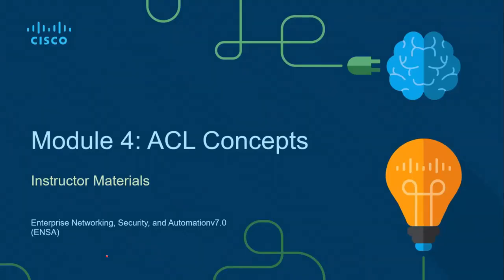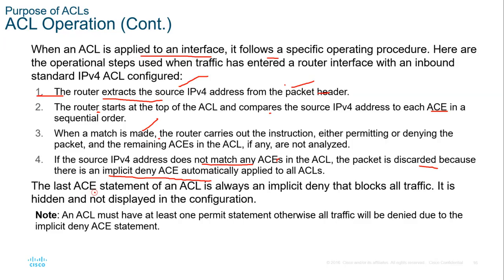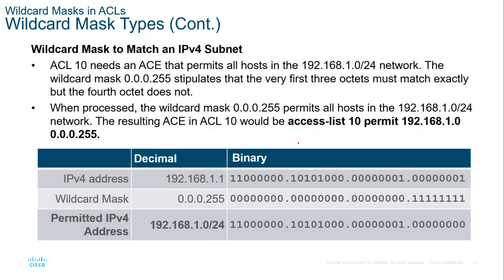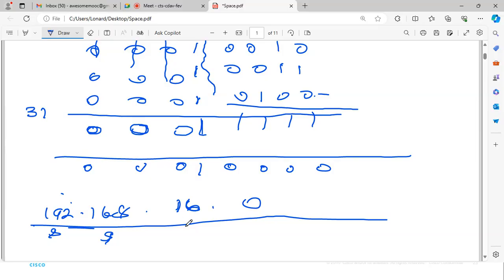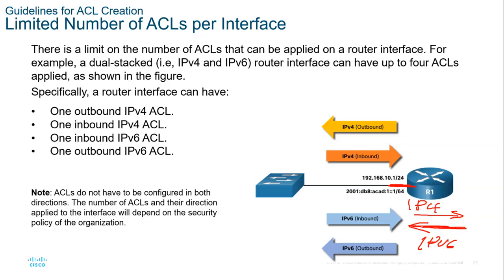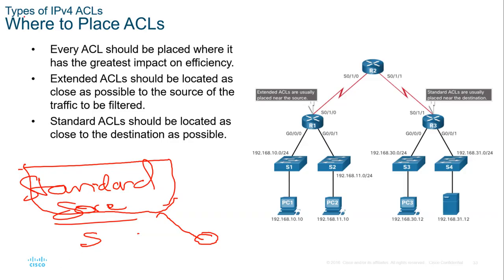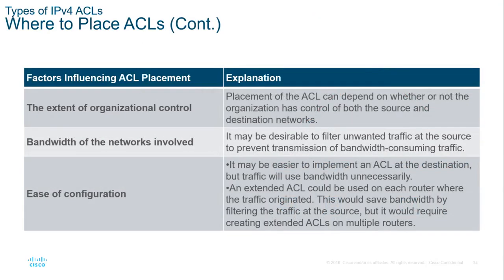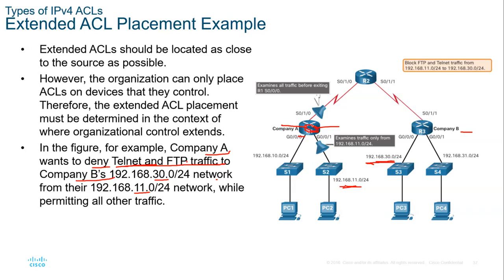ACL Concepts (Access Control Lists)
An Access Control List (ACL) is a set of rules that control the flow of traffic into and out of a network.
ACLs are used on routers and switches to filter packets, improve security, and manage traffic.

In simple terms, an ACL tells a network device what type of traffic to allow or deny based on specified conditions such as IP addresses, protocols, or ports.